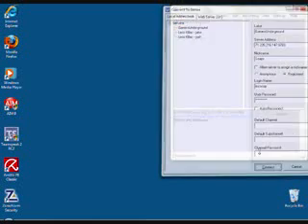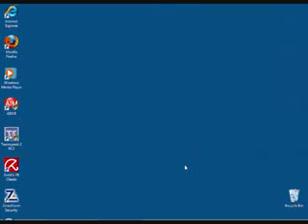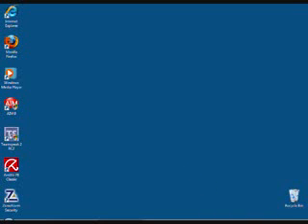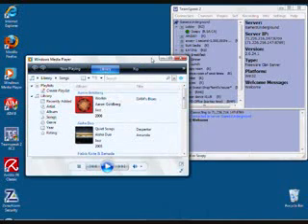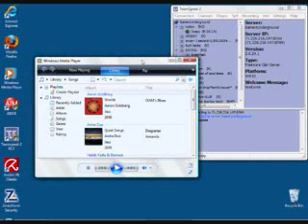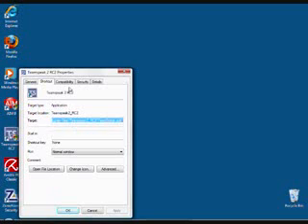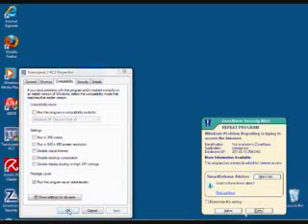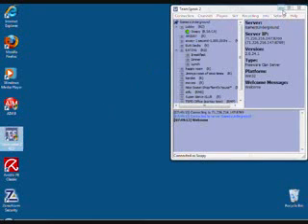Push to Talk on TeamSpeak 2 on Vista & 7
This is the solution to many problems with using the "Push to Talk" feature on TeamSpeak 2 for Windows Vista users.

Brief Instructions:
1. Run the TeamSpeak 2 EXE as an administrator.